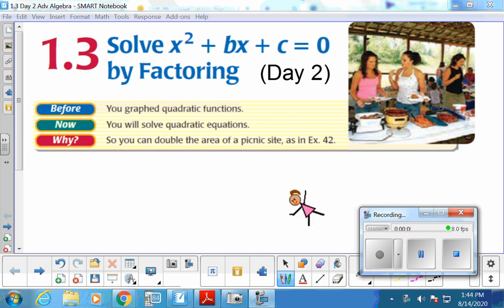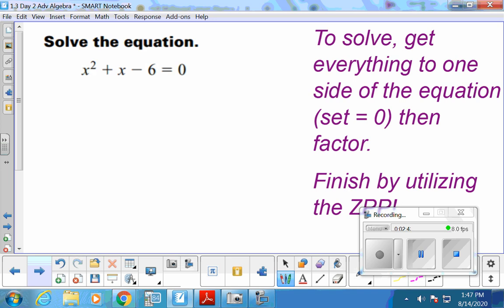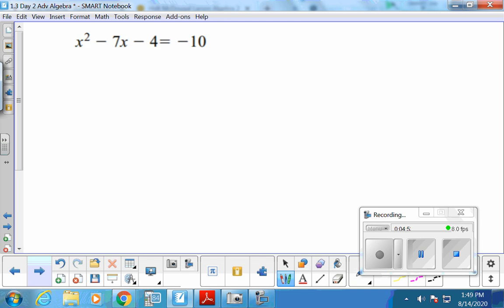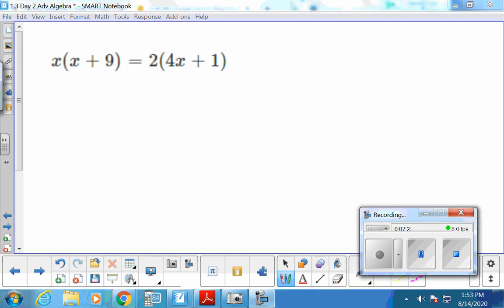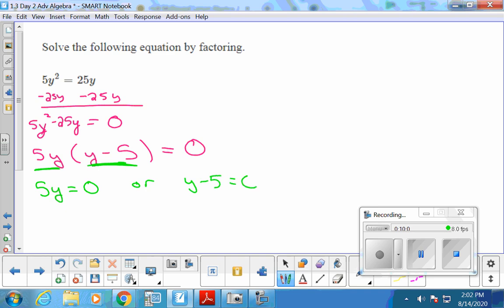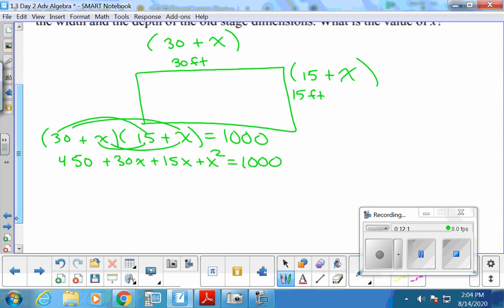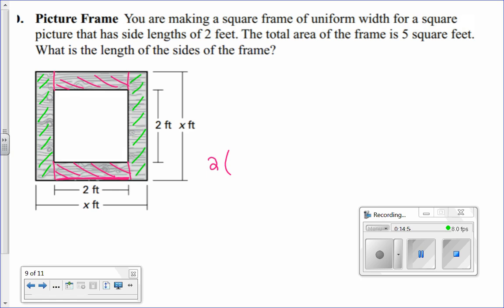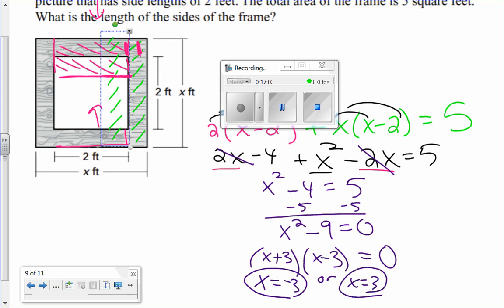1.3 day 2 Algebra 2